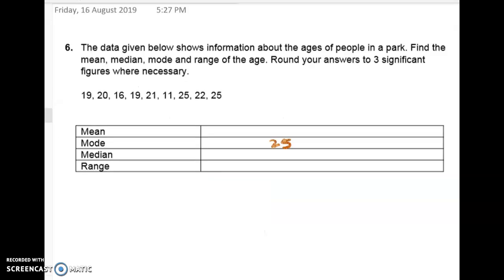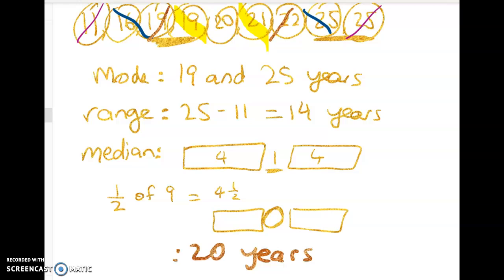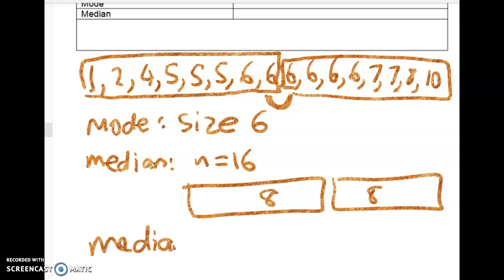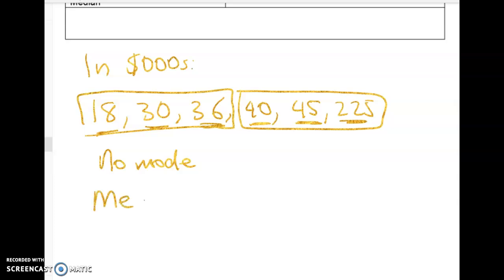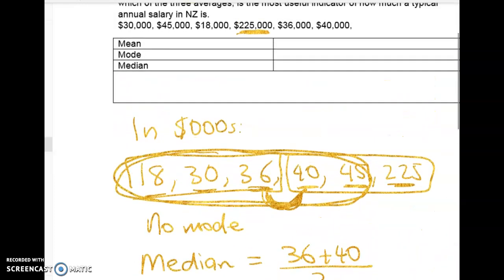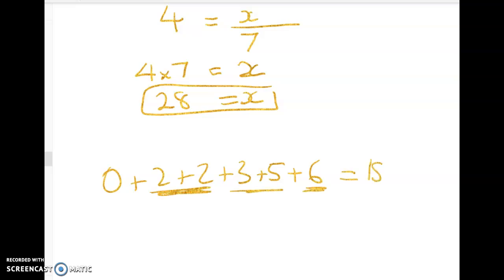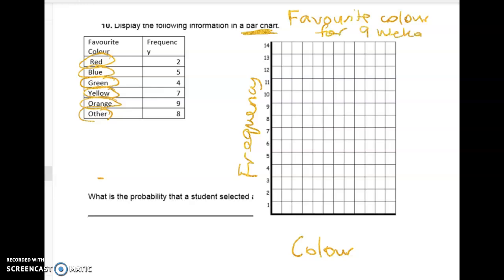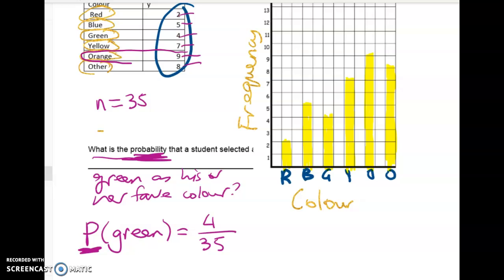9MAT WEKA - JAF Practice Stats - Part 2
Mean, median, mode, range, bar charts.